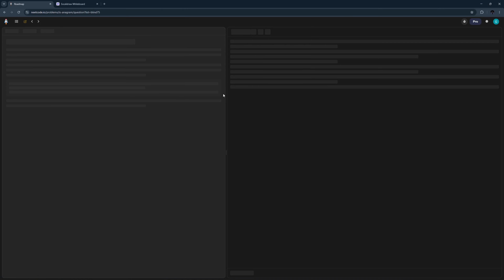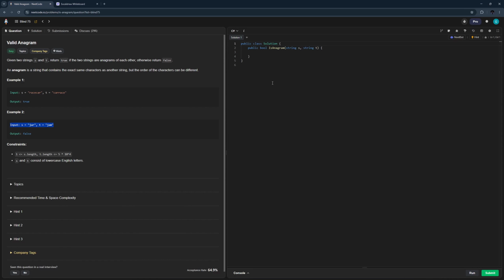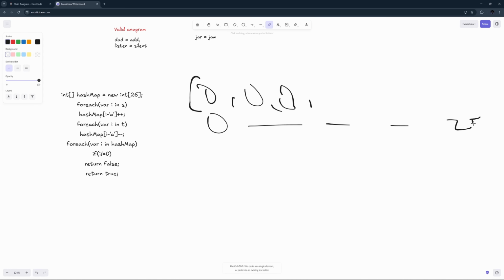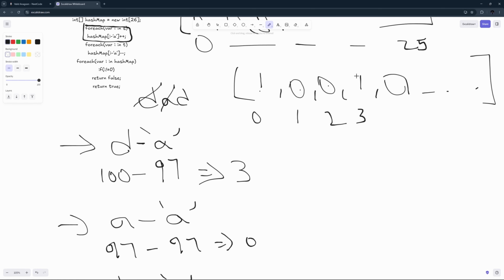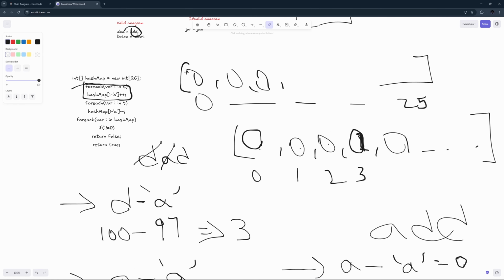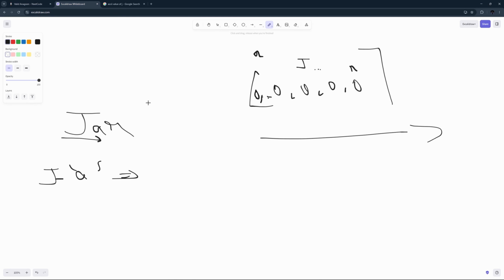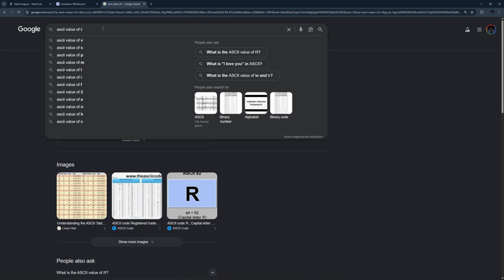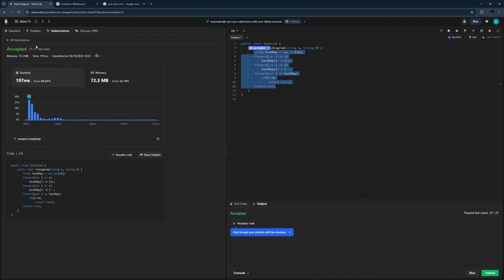Valid Anagram | Blind 75 #02 | LeetCode Explained (C#)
🚀 Blind 75 #02 – Valid Anagram | LeetCode Explained

In this video, we solve the Valid Anagram problem from the NeetCode Blind 75 roadmap.

We'll cover:
✅ Understanding Anagrams
✅ Brute Force Approach
✅ HashMap / Frequency Count Solution

Learn how to efficiently determine whether two strings are anagrams and understand the underlying pattern frequently used in coding interviews.

📌 Follow the Blind 75 playlist to master coding interviews one problem at a time.